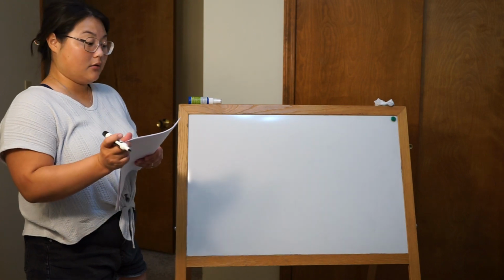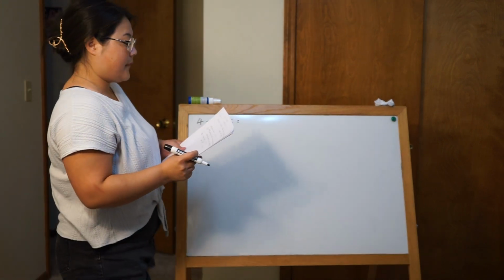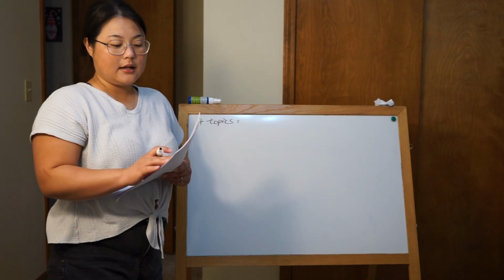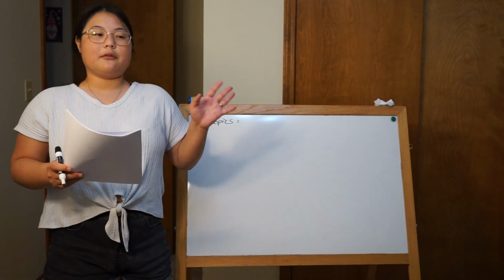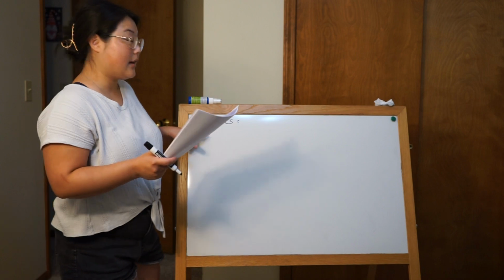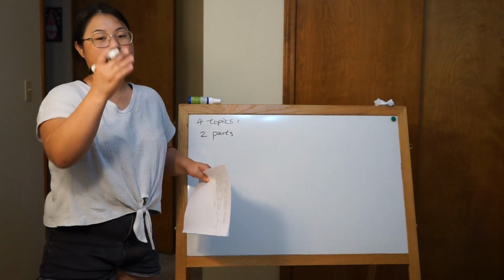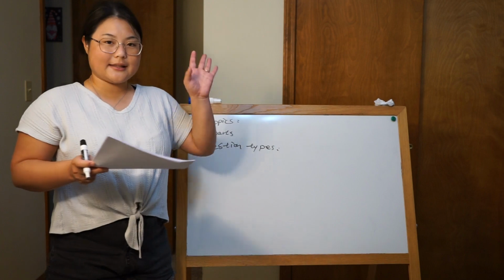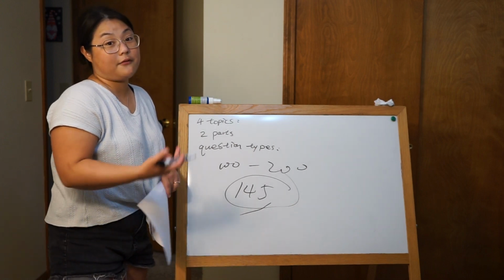GED Math Series No.1: Introduction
Study Note:
1. 4 topics: basic math, geometry, basic algebra, graphs and functions
2. 2 parts: first one is shorter and no calculator is allowed; second part is longer but has calculator and formula sheet. 115 minets total exam time
3. question types: multiple choice, drag and drop, fill in the blank, select an area and drop down
4. score scale: 100-200, goal: 145 and above (45% right rate and above)